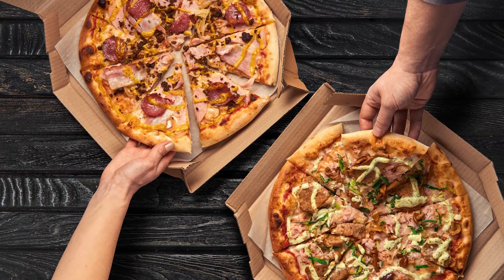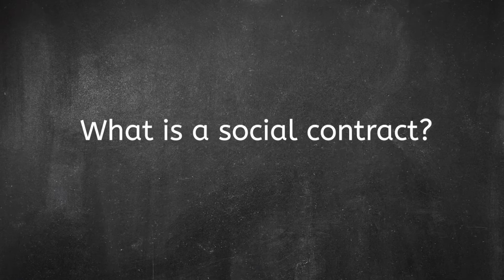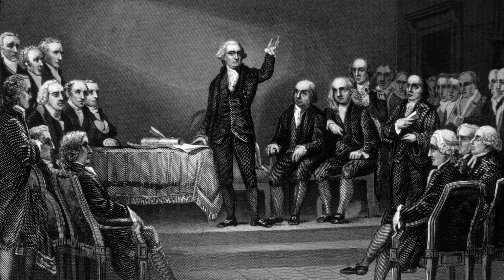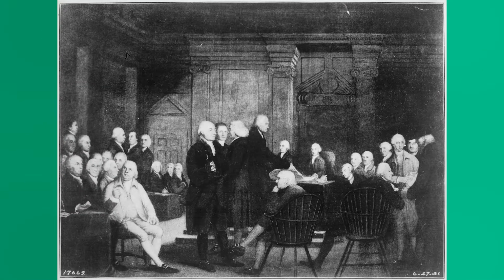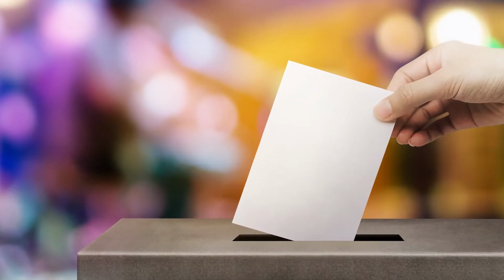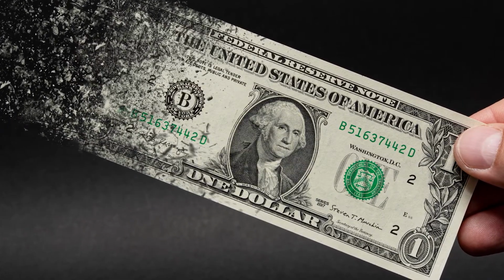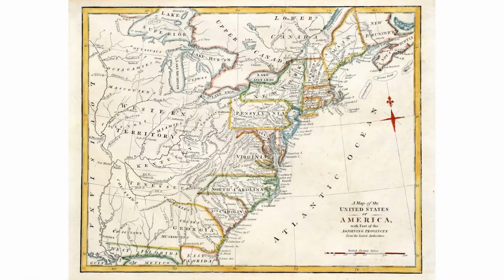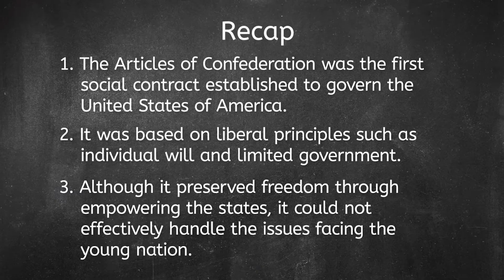Articles of Confederation - Principles, Structure, Strengths & Weaknesses Explained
What were the Articles of Confederation, and how did they shape early American government? In this social studies lesson for 12th grade students, you will analyze the Articles of Confederation in terms of its principles, structure, and its strengths and weaknesses. This lesson is from MiaPrep’s Civics course.